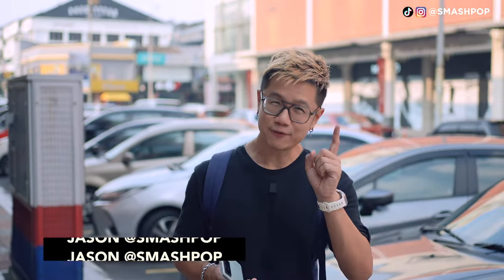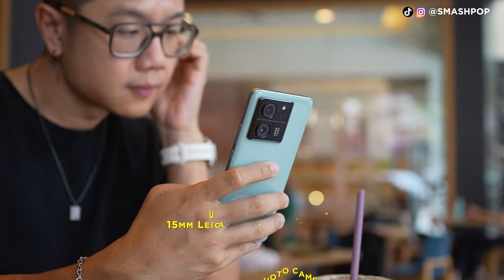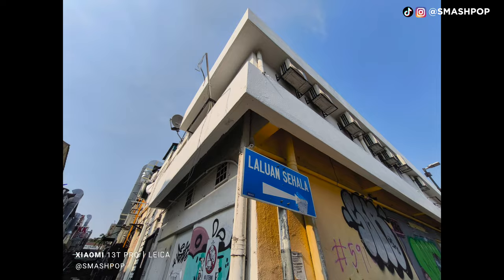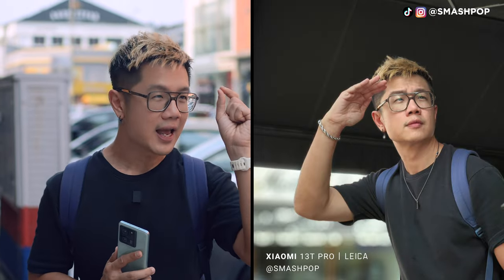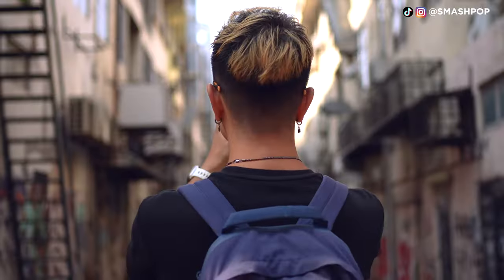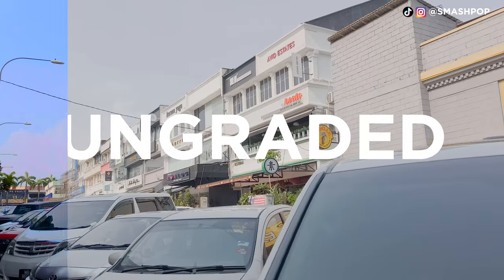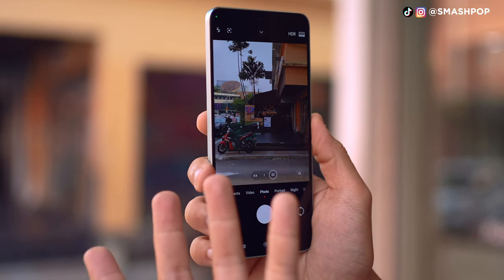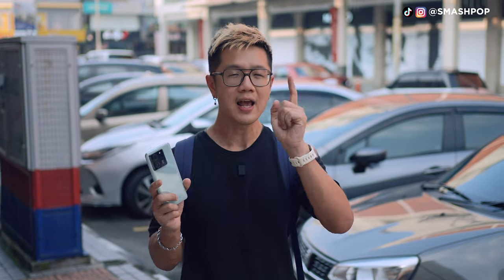Xiaomi 13T Pro: A camera review | smashpop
How good is the Xiaomi 13T Pro camera in collaboration with Leica?
It can show shoot videos in LOG mode and in 8K too.
Price: RM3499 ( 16GB + 1TB) | RM2699 (12GB + 512GB)